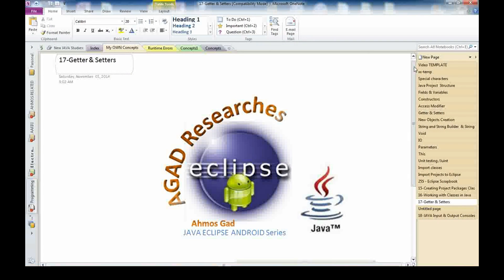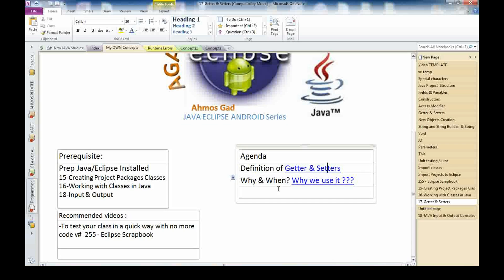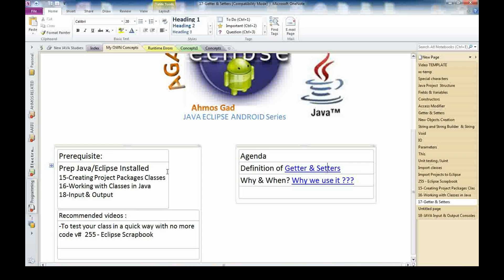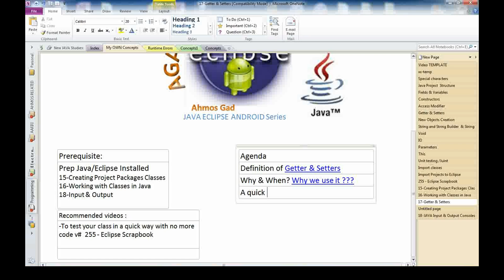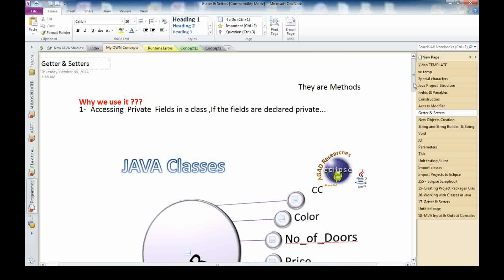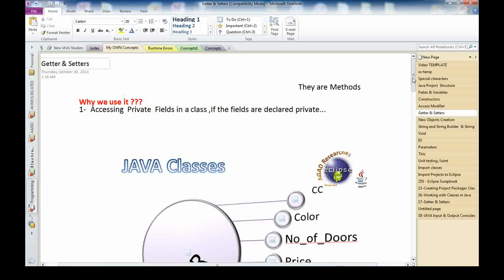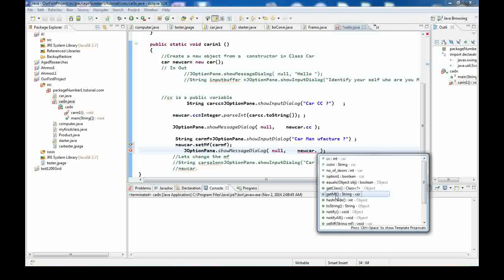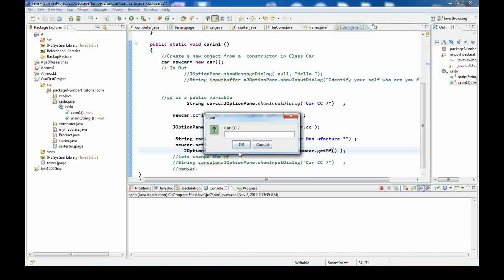17-Getter & Setters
A Complete JAVA Training to reach Android Programming for smartphones. And a complete Android Development Tutorials.
Instructor :Eng. Ahmos Moawad Gad El Rab
BSC in Electronics & communication
Senior System Consultant Engineer
Microsoft® Certified IT Professional
Microsoft® Certified Technology Specialist
Microsoft® Certified Solutions Associate